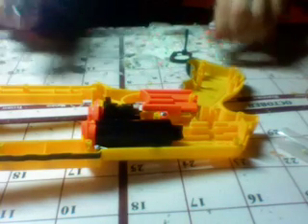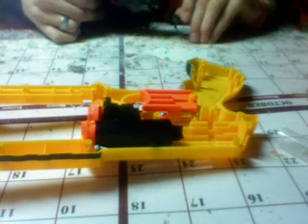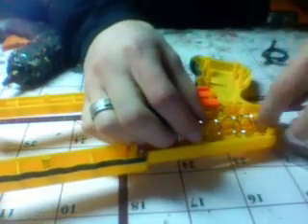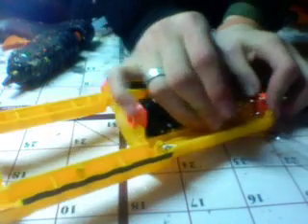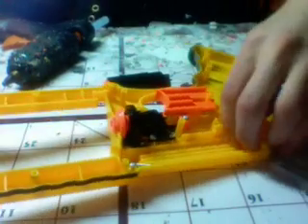modified nerf maverick, petg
A how to video to re barrel a nerf maverick using PETG